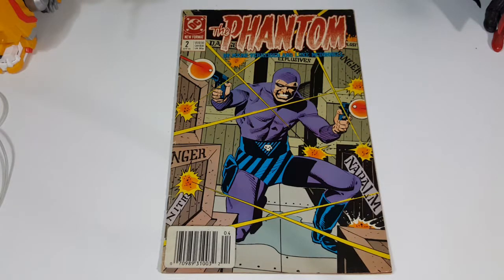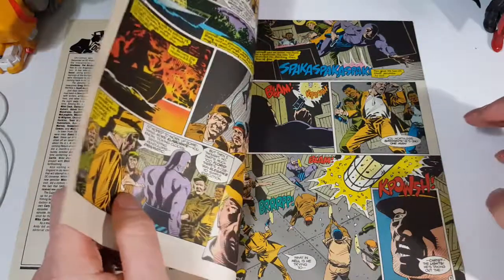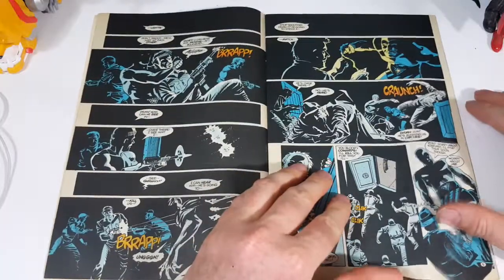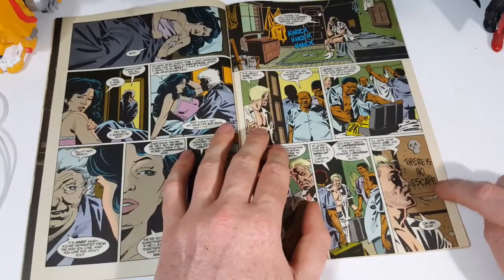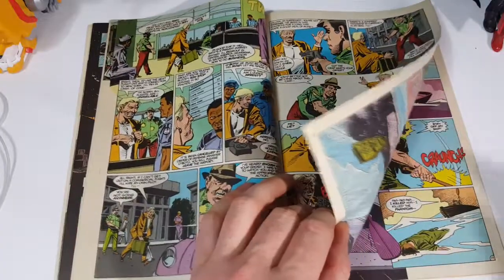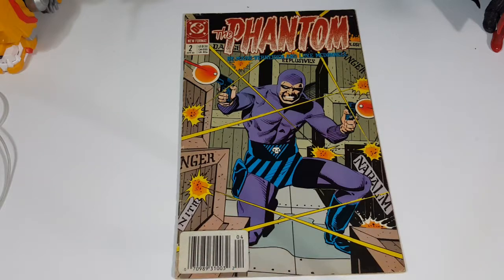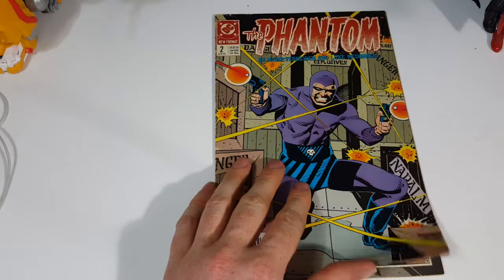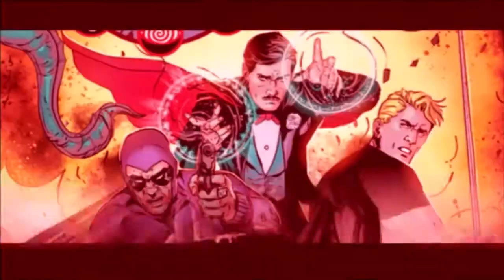The Phantom #2 Guns part 2 DC Comics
This Video is NOT made for kids, This video is for adult collectors The Phantom #2 Guns part 2 DC Comics
A gunrunner who's already been marked by the Phantom's sign of the skull is about to learn the true meaning of the power of the Ghost Who Walks. Part 2 of 2, continued from the previous issue.